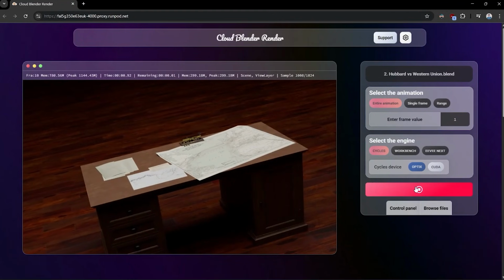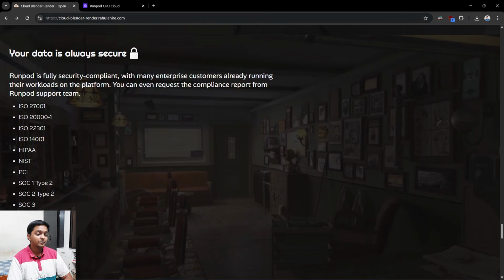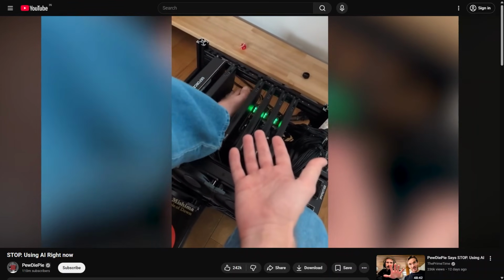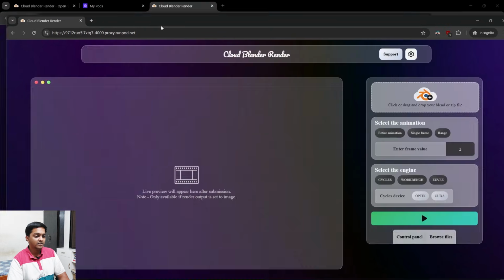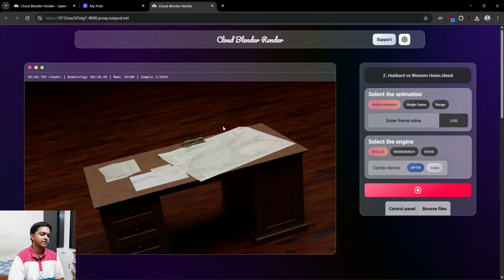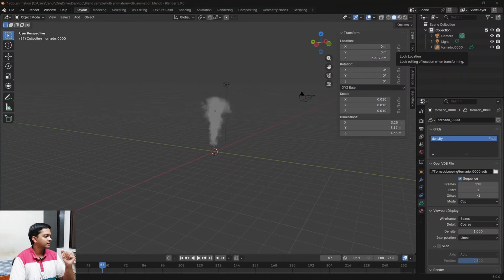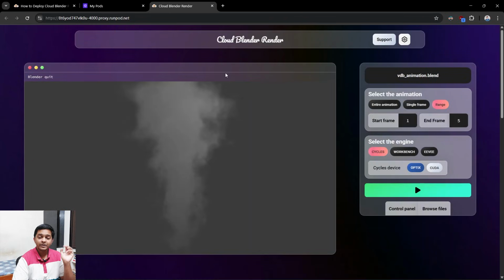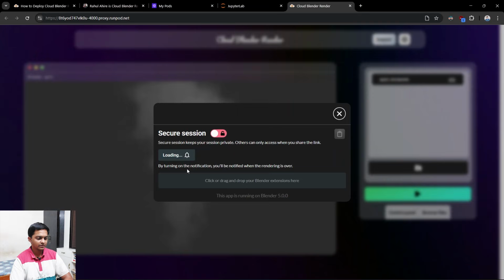Blender with RTX 5090 for $0.69/hour | Cloud Blender Render | Open Source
Cloud Blender Render is an free and open source software which allows you to access 3000+ USD GPU for under a 1 USD/hour meaning you can render 500-1000 frame with single dollar and that's significantly cheaper than legacy render farms and comes with beautiful GUI to make it feel naturally intuitive for Blender user.

Timeline -
00:00 - Introduction and problem statement
01:24 - WTF is Cloud Blender Render?
06:24 - Demo on Cloud Blender Render
10:26 - How to keep your session private
11:30 - Rendering your blend file
13:57 - Rendering on Multiple GPUs
14:20 - Downloading your rendered frames (use Chrome or Chromium browsers)
15:30 - Installing Addon BlendPack
16:13 - Working with external/linked assets that cant be packed
20:26 - How to delete rendered frames on Cloud Blender Render?
21:40 - Some tips on Compositing
23:00 - Enable notification (notify me when rendering is over)
25:13 - Please support Cloud Blender Render, thanks 🙏🏻